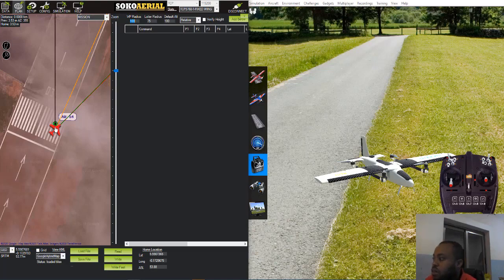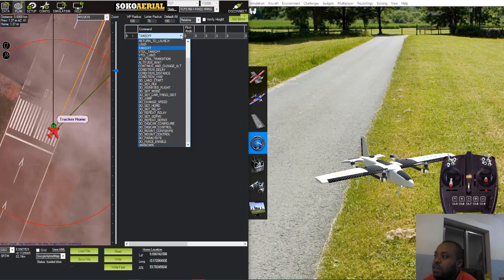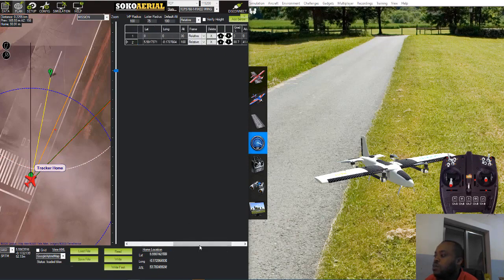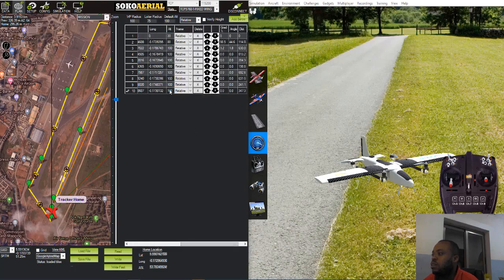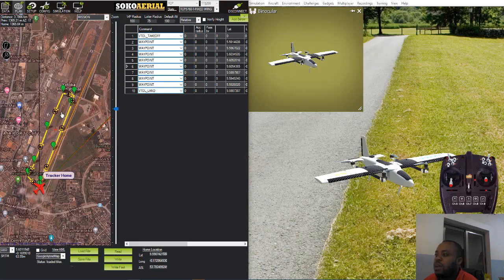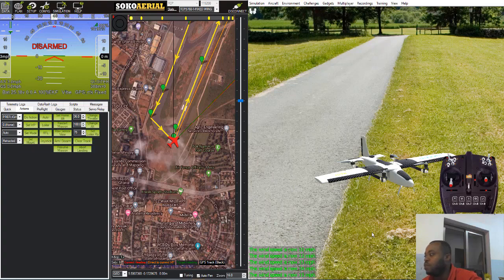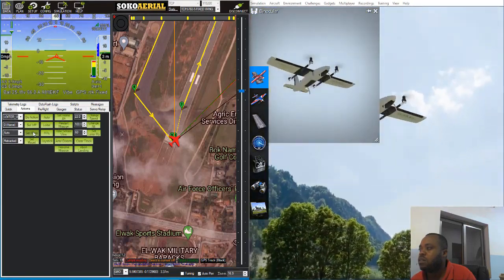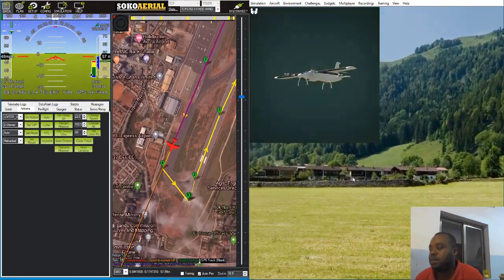Drone Simulation with Mission planner and Realflight simulator by Mr. Owusu-Adusei Kofi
Customized an open source ground station software " station mission planner" for simulation exercises